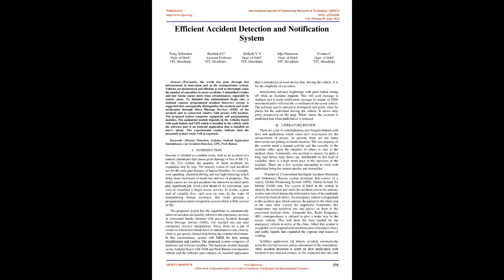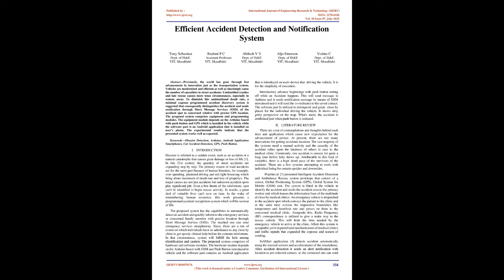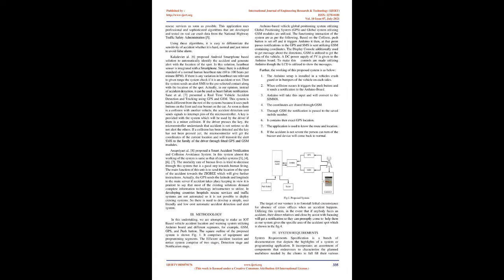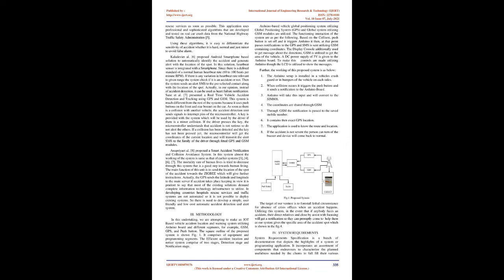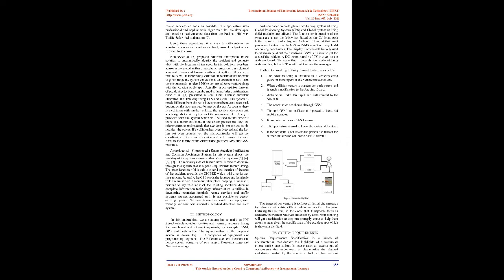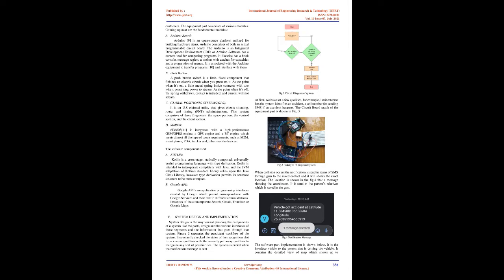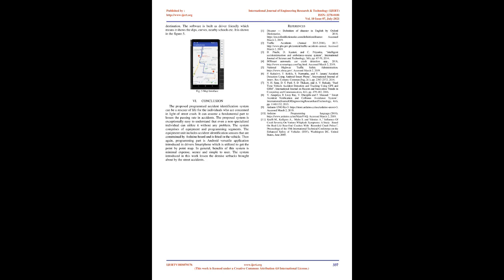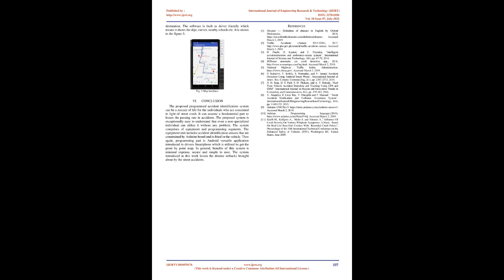Efficient Accident Detection and Notification System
Abilash V V , Aljo Emerson , Tony Sebastian , Vishnu C, Rashmi P C

Previously, the world has gone through fast advancement in innovation just as the transportation system. Vehicles are modernized and efcient as well as shockingly cause the number of causalities in street accidents. Unidentied crashes and late rescue causes more tense circumstances, especially in remote areas. To diminish this unintentional death rate, a minimal expense programmed accident discovery system is suggested that consequently distinguishes the accident and sends notication through Short Message Services (SMS) of the accident spot to concerned relative with precise GPS location. The proposed system comprises equipment and programming modules. The equipment module depends on the Arduino board with push button and GPS which is installed in the vehicle while the software part is an Android application that is installed on users phone. The experimental results indicate that the presented system works well as expected.